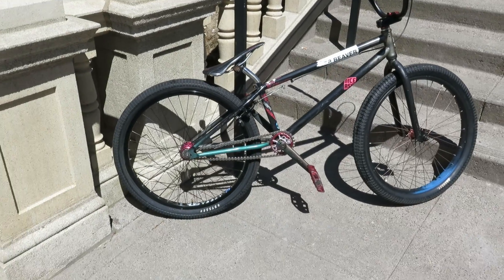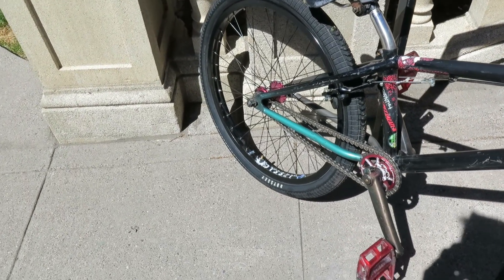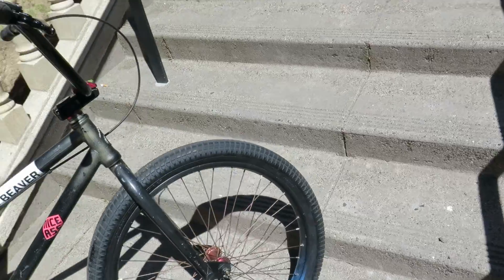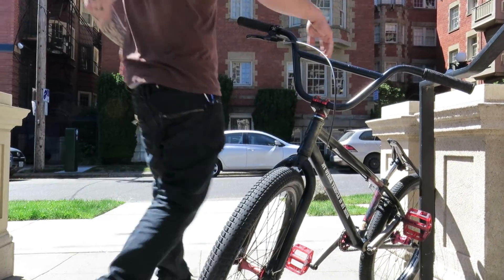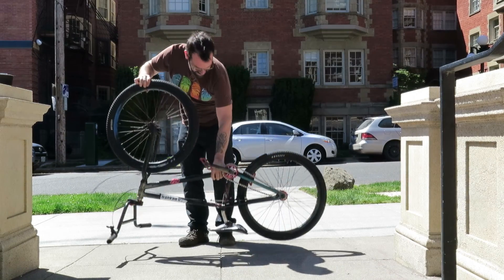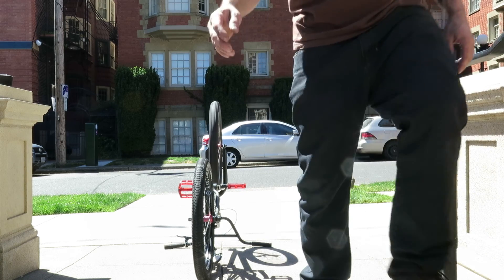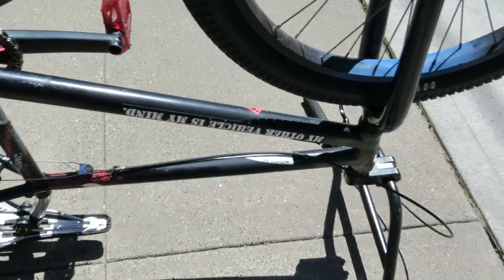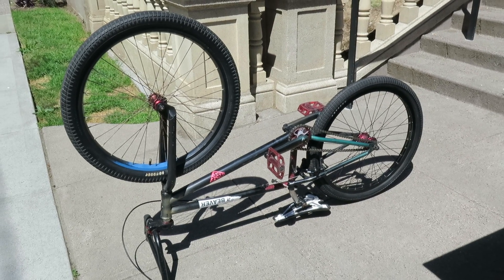Specialized P24 series Bike for sale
An amazing ride, it will turn heads, every time.
Supplemental video for craigslist ad being written. Portland, OR.
For Sale